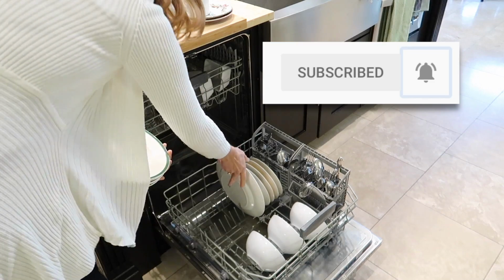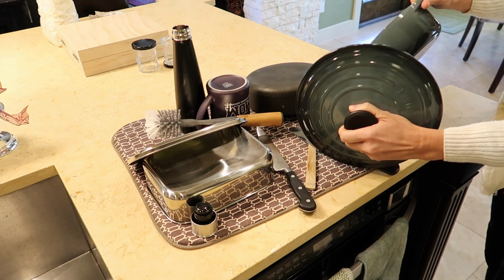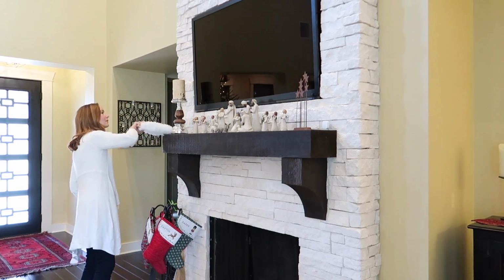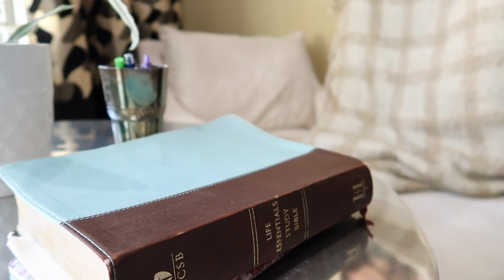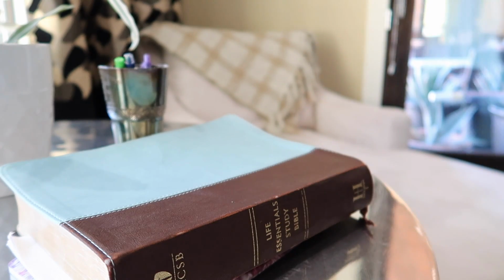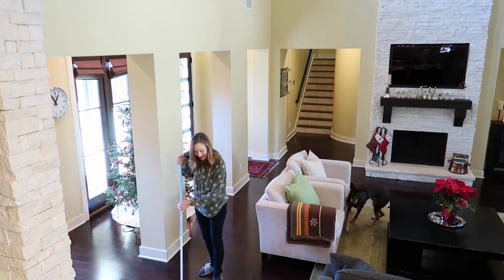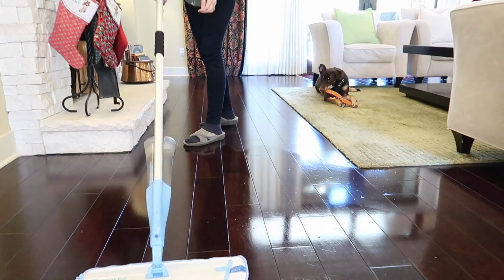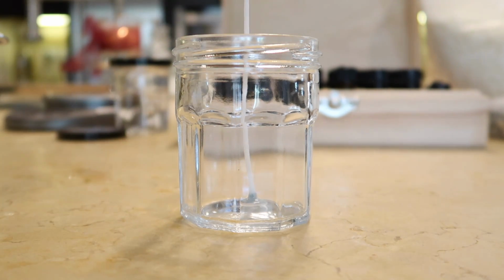Clean With Me | Christmas Speed Cleaning Motivation | Soy Candle Making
Join me for this Christmas Clean With Me! I am checking off my cleaning To Do List and my Christmas Gift List! Watch until the end to see my homemade, all natural, scented  soy candles. If you could use some Speed Cleaning Motivation and Inspiration this video is for you!